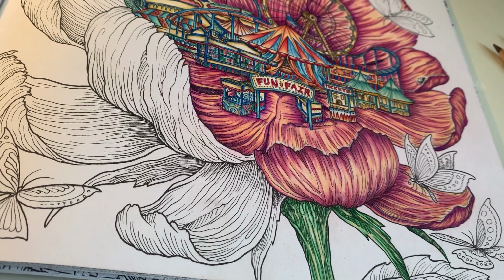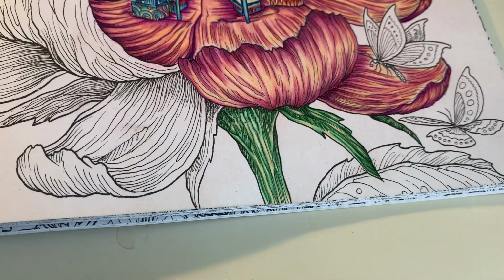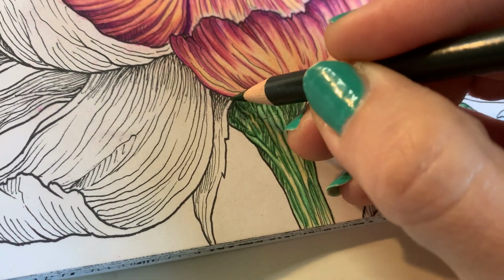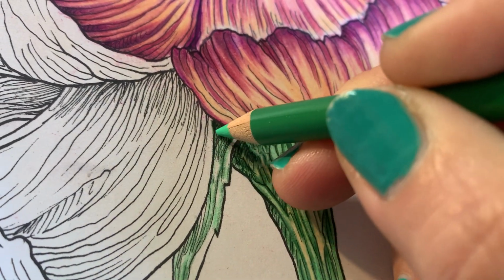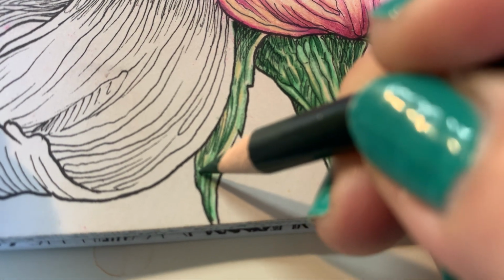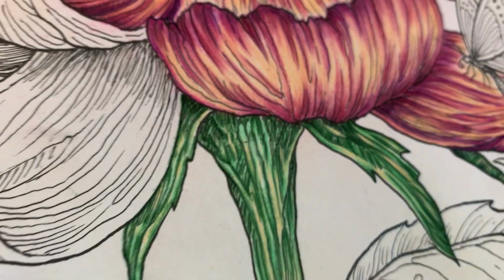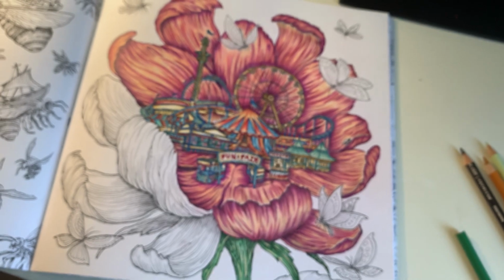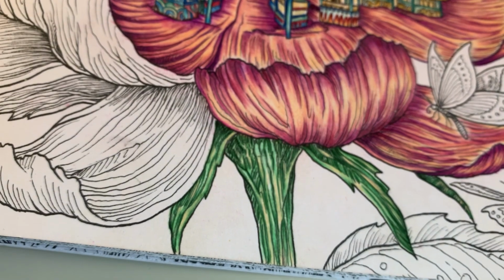How to Choose Colors and Blend Them to Create a “Pop” | Prismacolor Premier | Worlds Within Worlds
In this video, I show you how to choose your colors to create depth along with a “pop” of color.

Join my Facebook group: Search Facebook for Exploring Prismacolor Combinations for Aspiring Colorists or use this